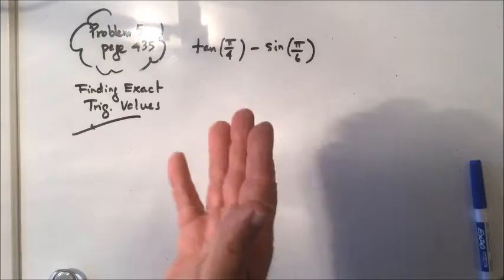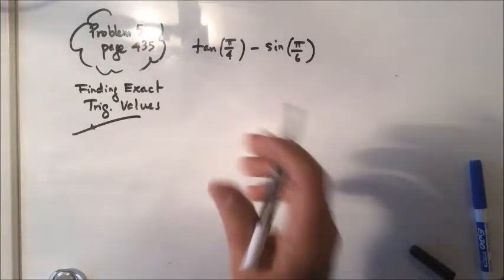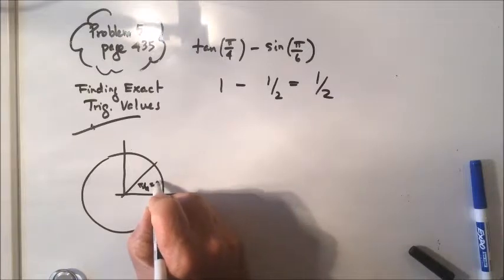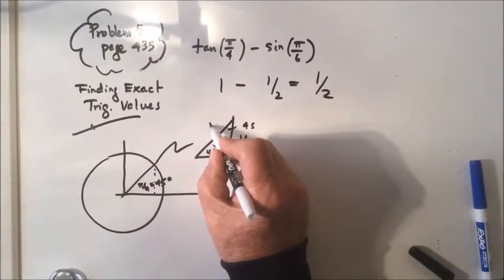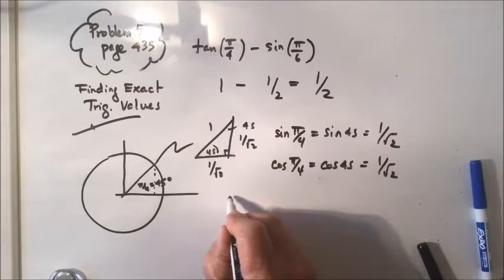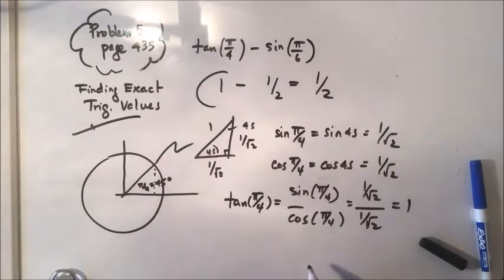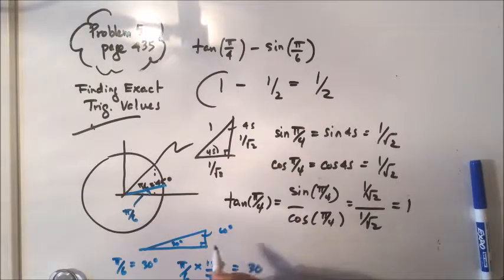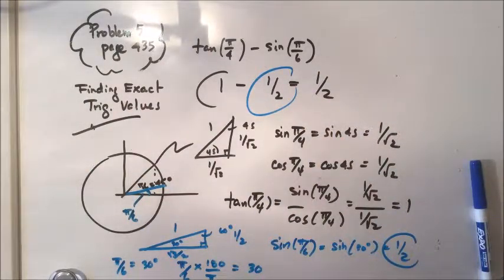Pre Calculus Page 435 Problem 5